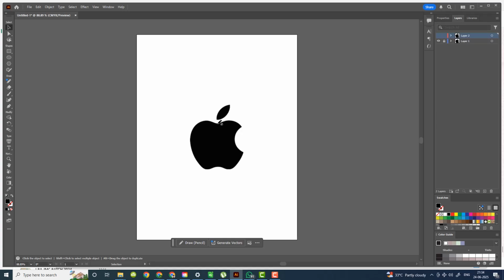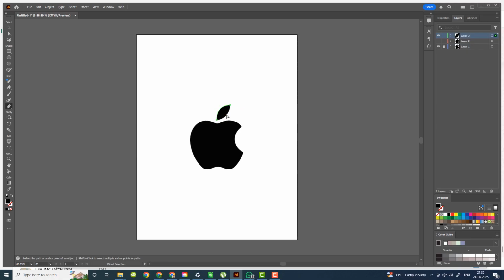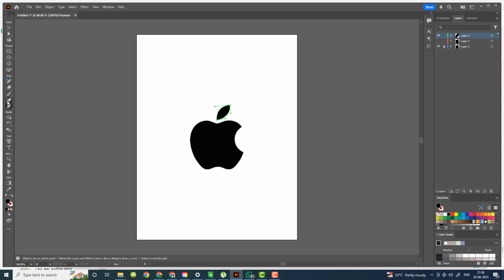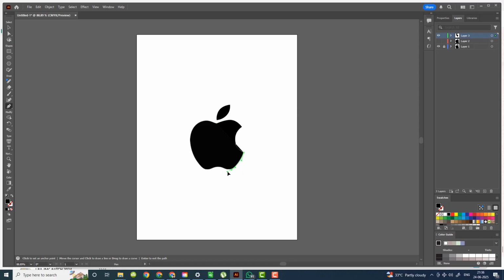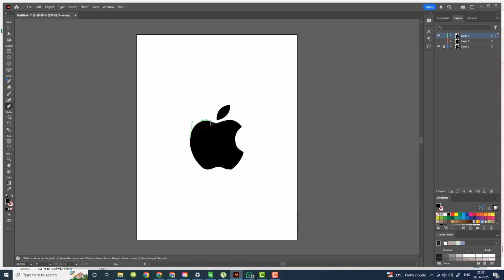Using Pen tool in Illustrator to trace simple shapes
How to use the pen tool to trace simple shapes ?